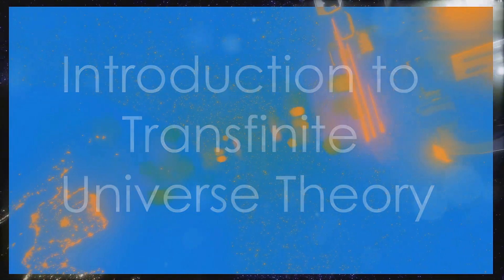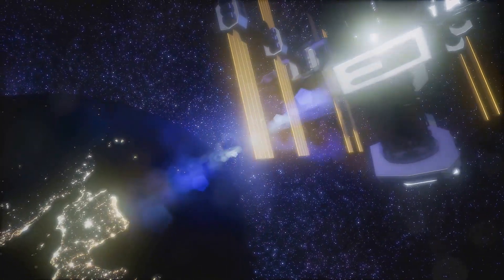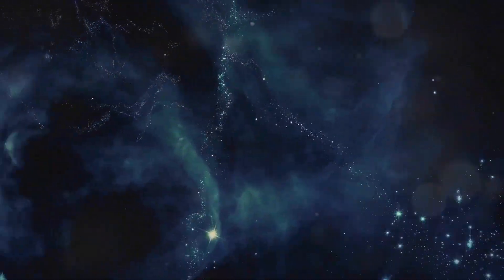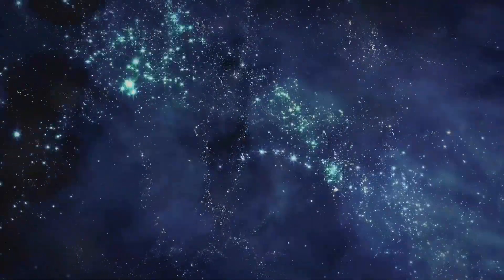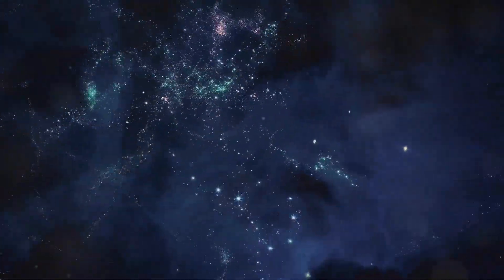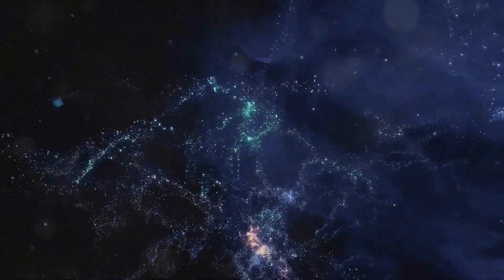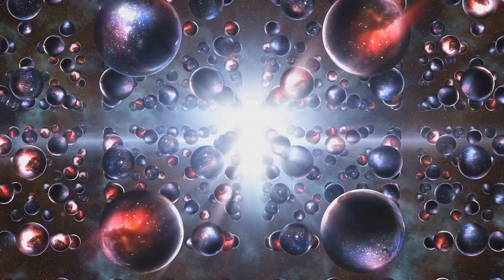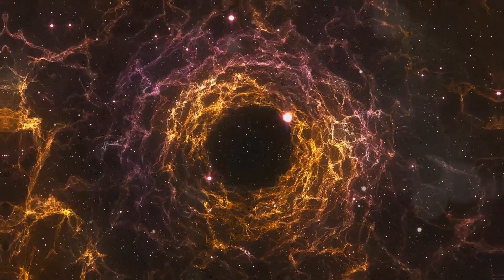The Transfinite Universe Theory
Curious about the Transfinite Universe Theory? Watch this video to learn all about this concept that challenges our understanding of the universe!

Chapters

00:00 Introduction to Transfinite Universe Theory

00:58 Core Concepts of Transfinite Universe Theory

02:25 Historical Background

05:00 Implications and Challenges

07:44 Observational Data and Mathematical Foundations

11:02 Criticisms and Controversies

13:38 Conclusion